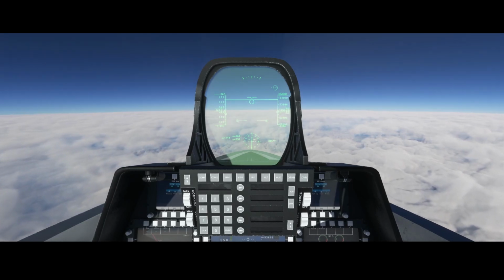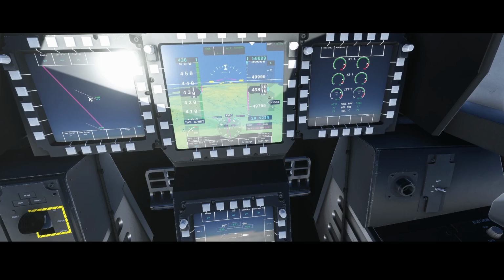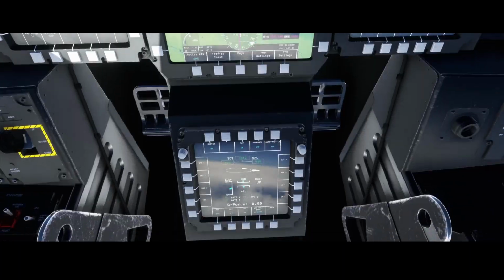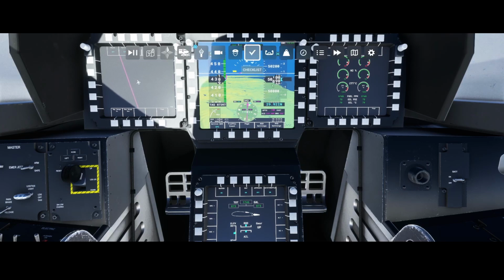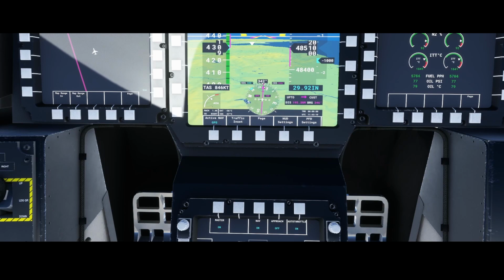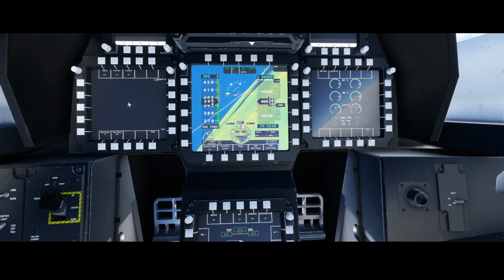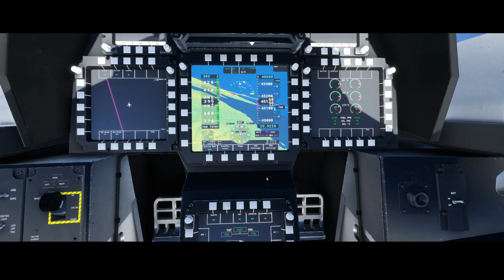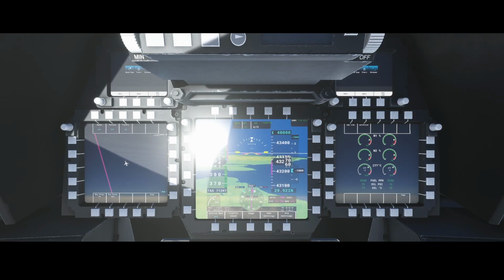Flight Simulator 2020 - How to - F22A Raptor - using the autopilot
In this video we are going to have a closer look at the autopilot of the F22A raptor fighter jet for MSFS 2020. After setting the max speed we will look at the other options such as setting the altitude, using the vertical speed mode and using the nav and heading mode.

0:00 title screen
0:10 where to find the autopilot screen
0:55 using the auto throttle mode
01:50 using the altitude mode
02:50 using the nav mode
03:38 using the ALT and VS mode
07:10 using the heading mode
09:49 HUD overview
10:30 switching between active NAV modes
11:46 approach mode